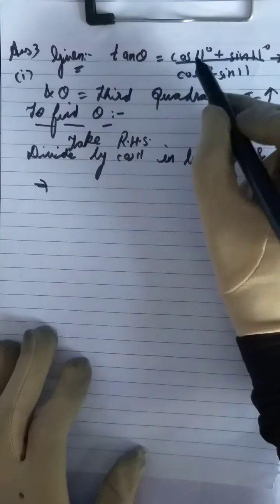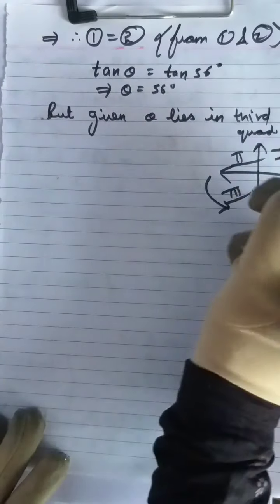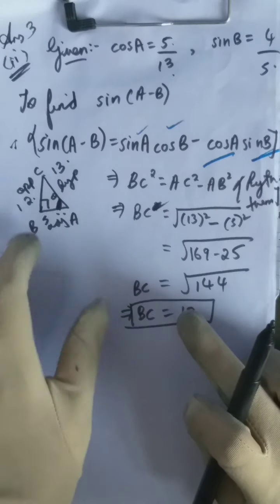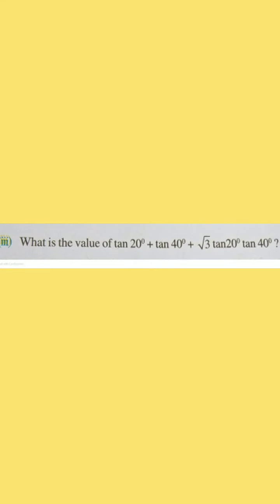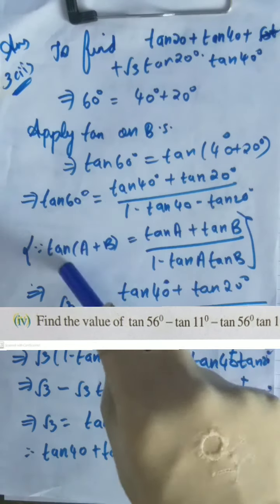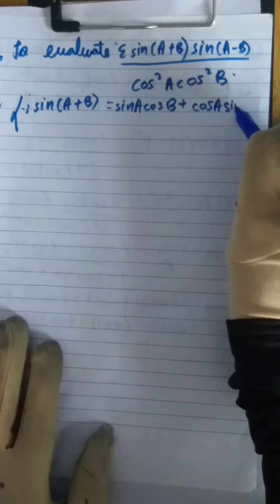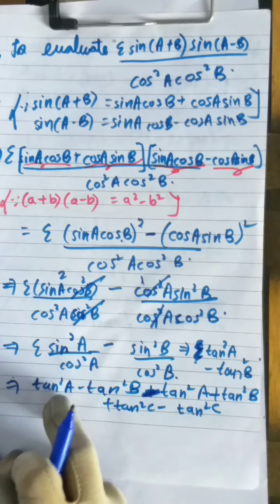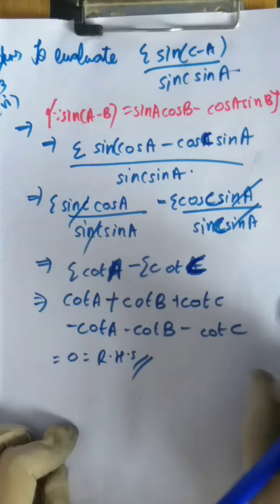Trignometry L19 |Class 11 Maths 1A Exercise 6 c Question 3rd i to vi | Telgu akademi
inter first year maths 1A TS/AP